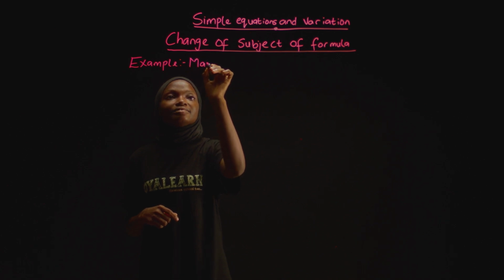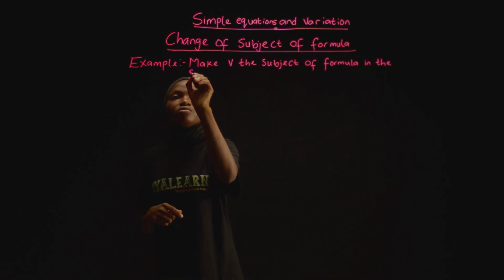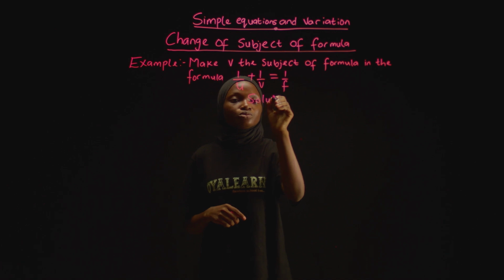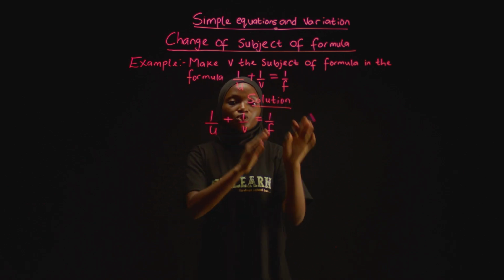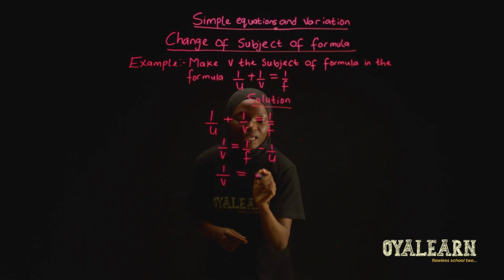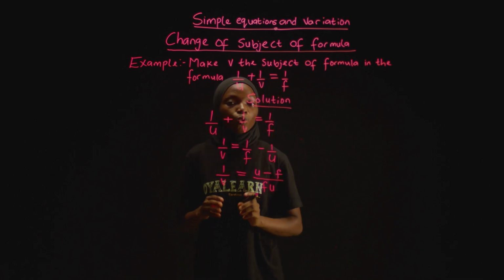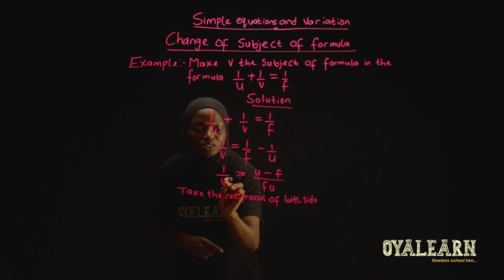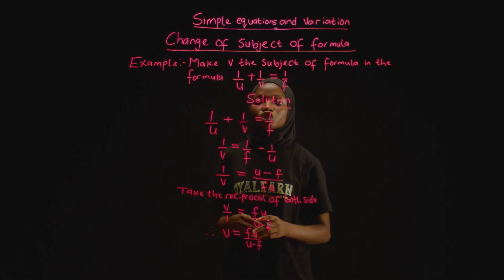SS1 | Simple Equation and Variation | Change of Subject of Formula | Week 6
In this video, we‘ll learn about Simple Equation and Variation. Focusing on Change of Subject of  Formula making it easy to understand.